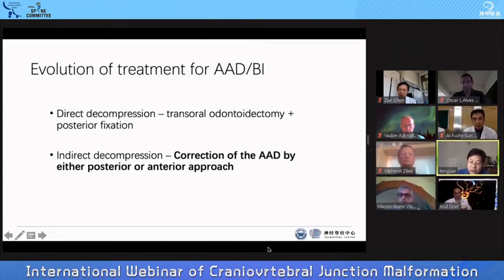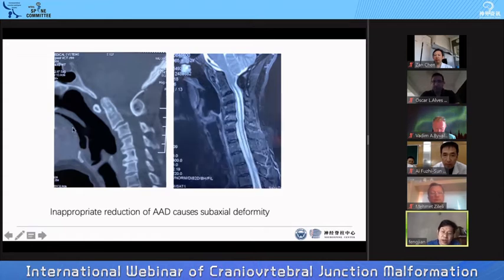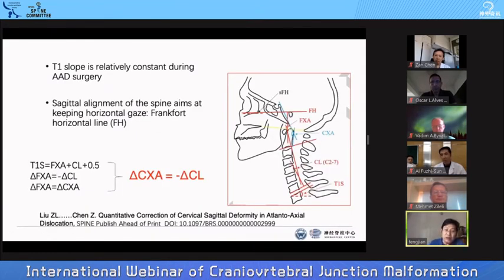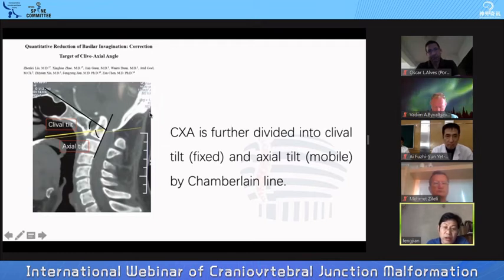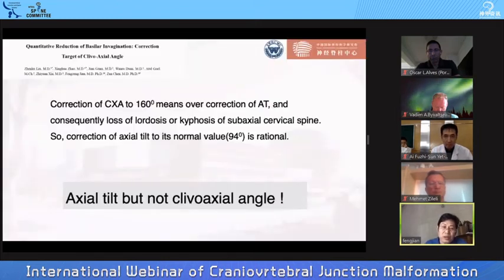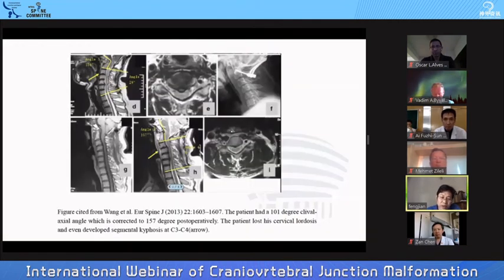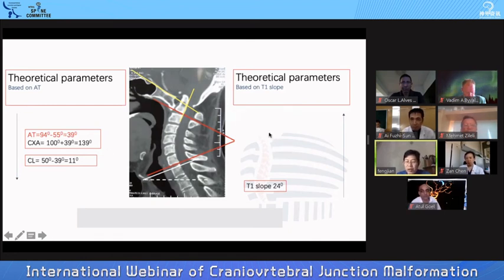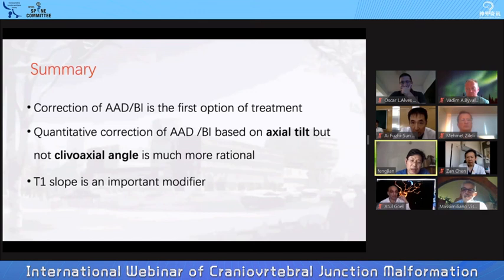WFNS Spine Committee Symposia: The quantitative reduction of Bİ-AAD: Fengzeng Jian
Virtual Symposia: WFNS Spine Committee and Craniocervical Junction and Spine Society
Fengzeng Jian: The quantitative reduction of Bİ-AAD.
September 5, 2020
Moderators: Mehmet Zileli, Atul Goel, Fengzeng Jian